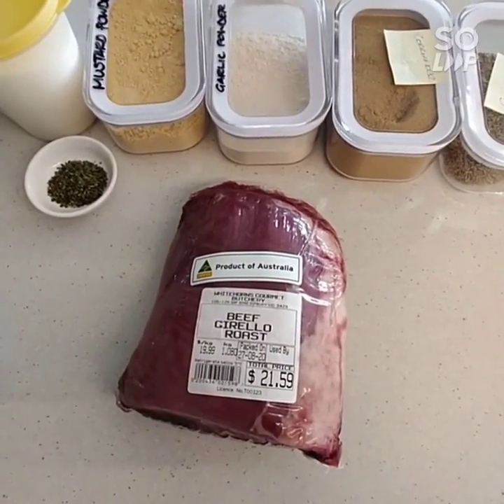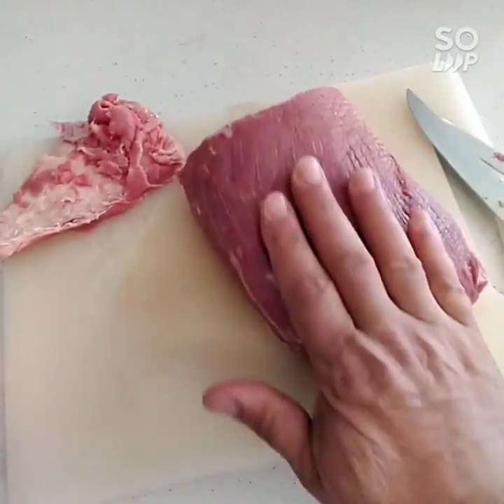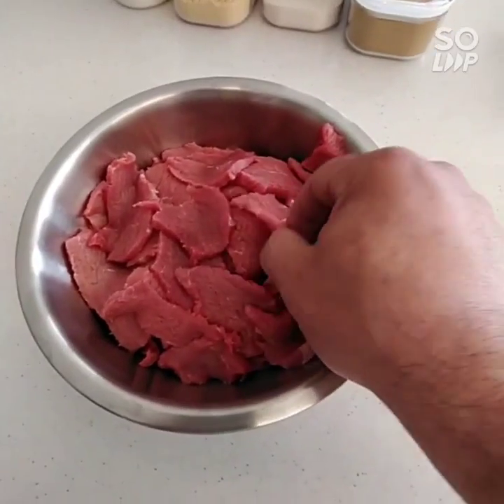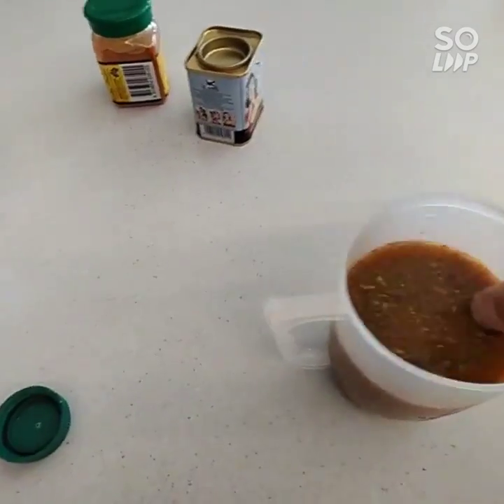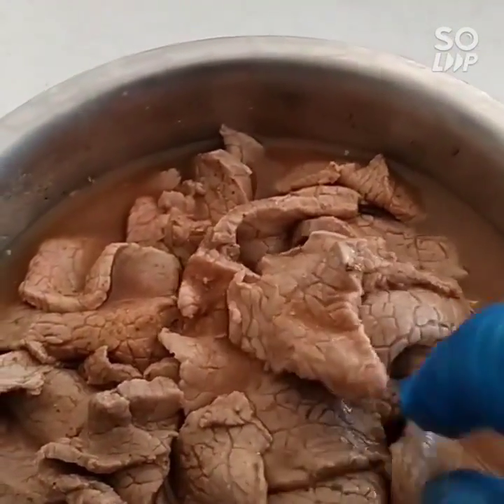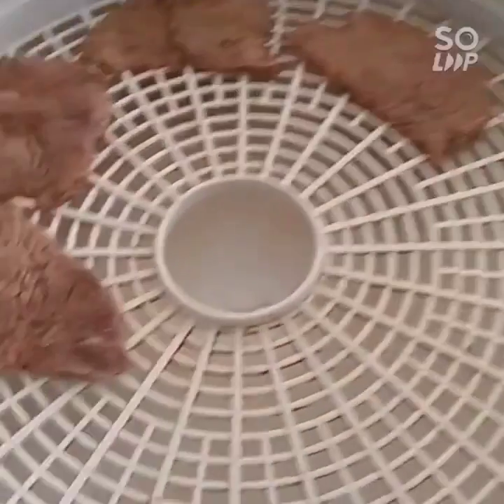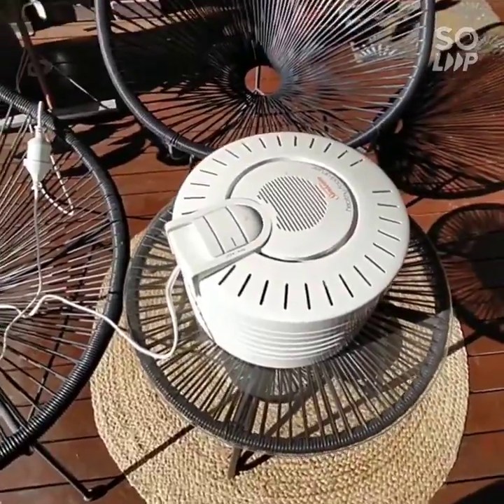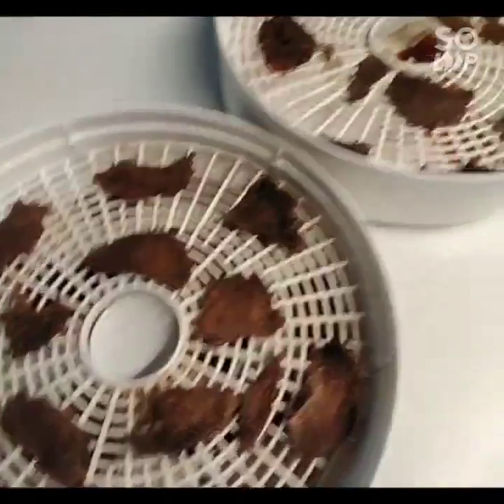Simplest Beef jerky, Biltong For non meat eaters use halved button mushrooms in place of the meat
I decided to make one of my favourite snacks, Beef Jerky or Biltong.  It does take a a couple of days due to the marinating and drying process, but trust me it's worth it.  Many of my friends and family order this when I make it, some of work colleagues even buy it!  I haven't found a commercial jerky that compares and trust me I've tried plenty.  My dryer isn't big so I limit it to approx one kg at a time.

You can experiment and swap out any of the marinating mix ingredients.  Add as much chilli or pepper as you like and can handle.  I use cayenne as it has less heat but it still has a nice kick.

Ingredients:
1 KG Girello (silverside/ blade/stir fry mix) finely sliced (approx 1-2 mm thick)

Marinating mix: (make sure that all the below are powdered or very finely crushed, you can also use commercial dijon mustard/ crushed garlic from the jar)
1 tsp each of mustard, cumin, coriander, smoked paprika, oregano, garlic
1/2 tsp cayenne pepper and white/black pepper (you can use as much or as little of these as you like, you can use chilli flakes)
3 tsp salt
500 ml vinegar (I like apple cider but again, you can use red wine, white or whatever you have)

Method:
Take you finely sliced meat  mix all you marinating mix ingredients with vinegar and pour over your meat.  Cover and place in the fridge for at least 12 hours.

Using gloves, place your marinated meat onto the racks of your food drier.  You can use your oven, but you need to place the meat onto a rack on a tray to get good air circulation at approx 50 degrees celcius.

Depending on how cold/ warm/ humid the weather is and how thick your meat is it could take anywhere from 4 -10 hours.  This batch took just under 9 hours.  If you do over dry your meat, you can always rehydrate with a spray of vinegar.

You can store your jerky for up to one month in a airtight container in a cool dark spot.